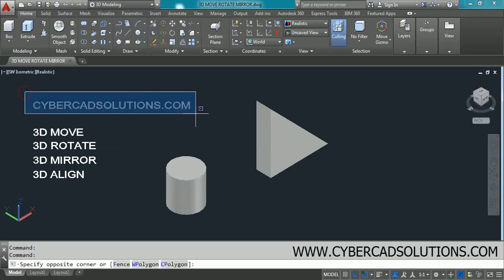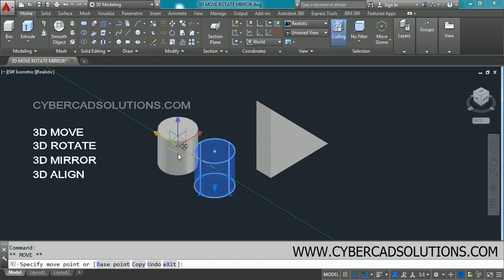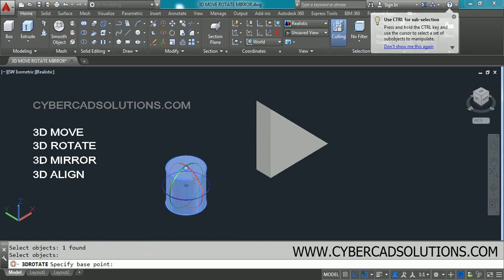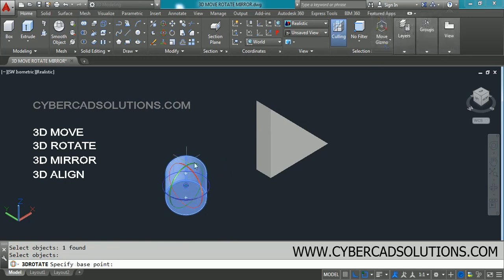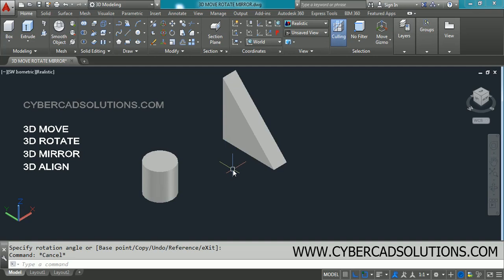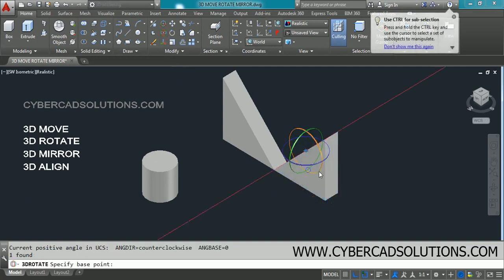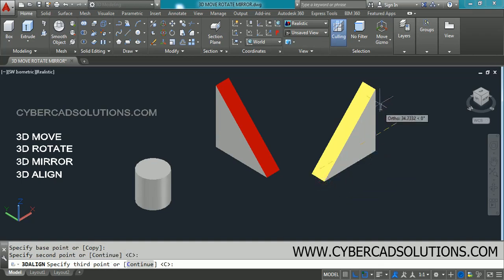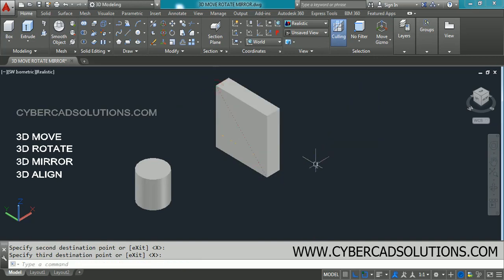How to Rotate, Mirror, Align Solids in AutoCAD 3D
- Rotating objects in 3D
- Mirror objects in 3D
- Align objects in 3D